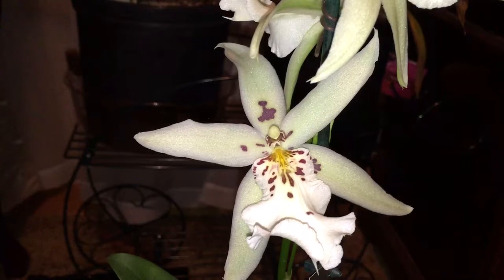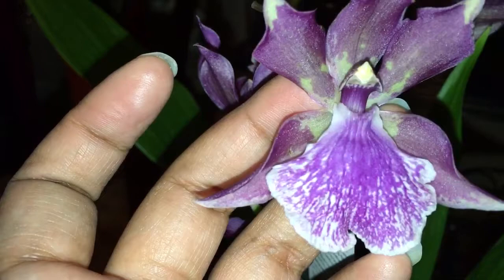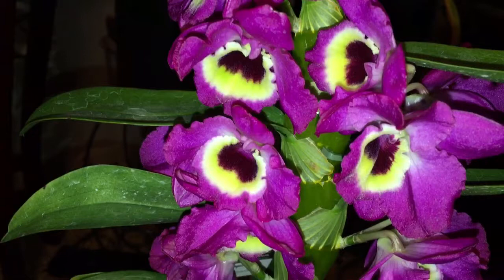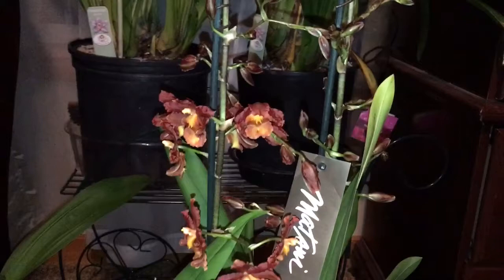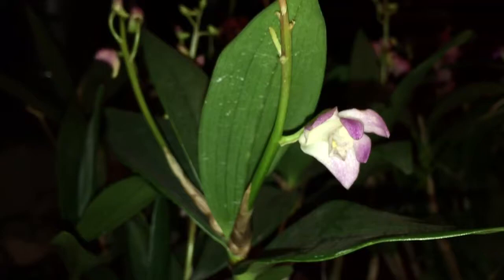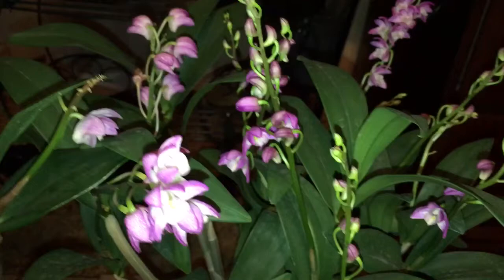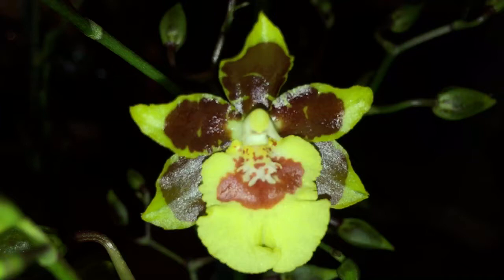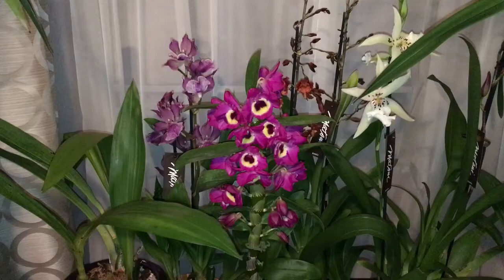Candy store trip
Hello Orchid lovers! Well it happened again, took my daughter to get candy and came home with my own eye candy. orchids! Not just one but many! So decided to share each and every one of them with you. Which one is your favorite? Hope you enjoyed seeing all those lovely orchids, if you did, let me know. Thanks!